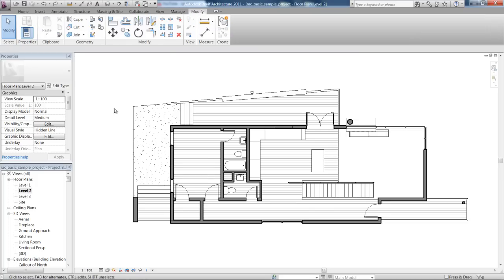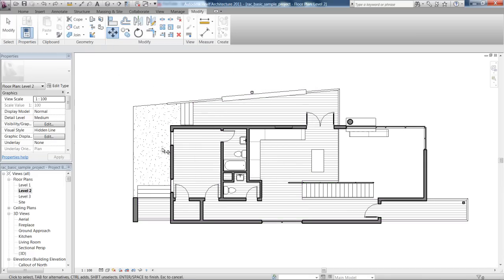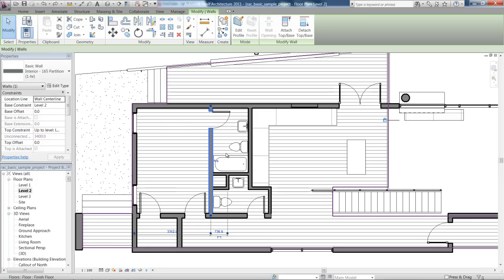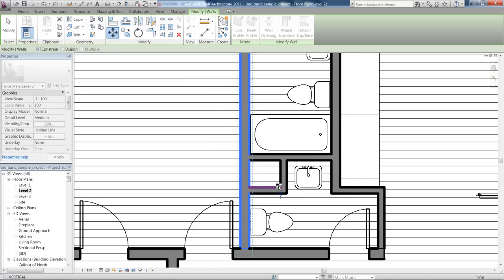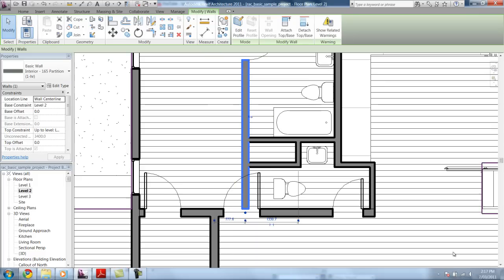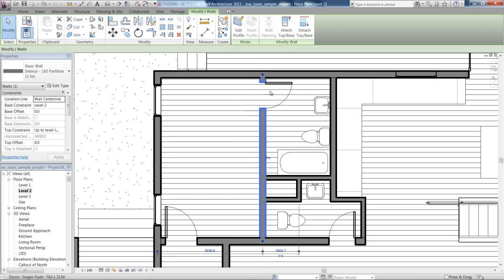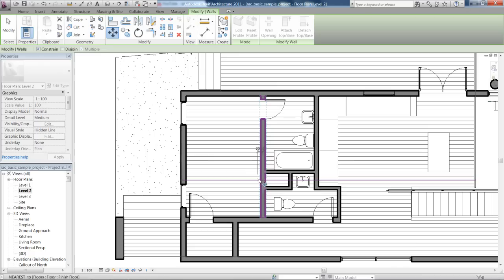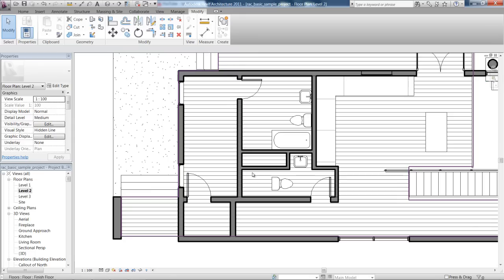3.1 MODIFY TOOLS // MOVING. [Revit Architecture 2011]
how to use the move [MV] tool in revit architecture